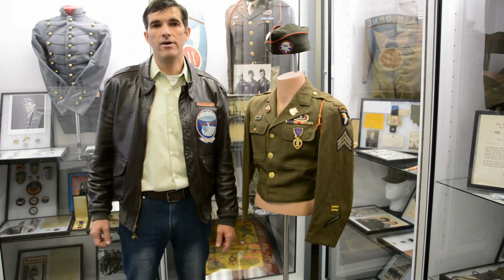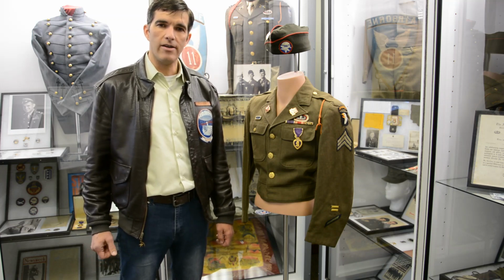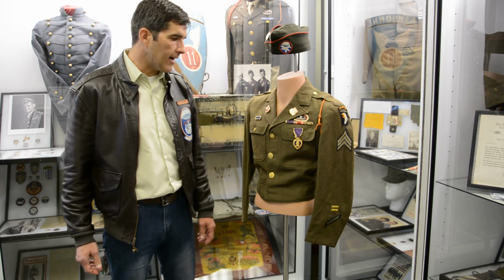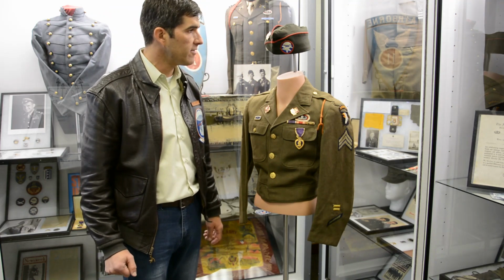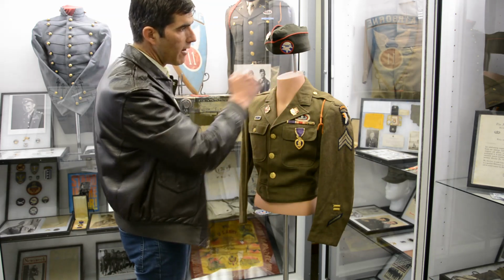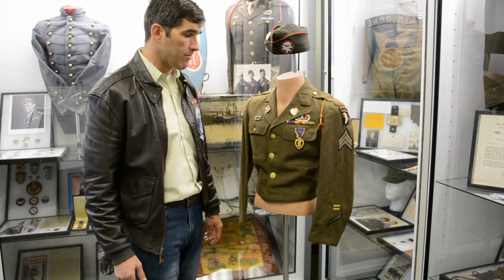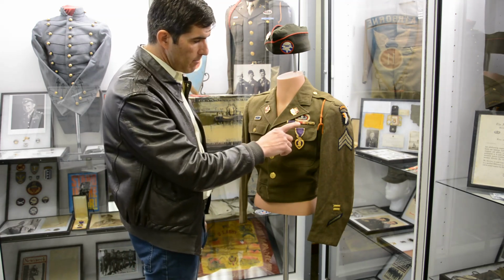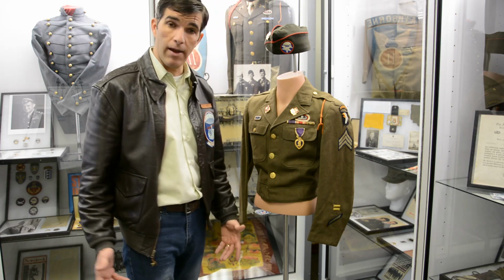WW2 101st Airborne Hero Sergeant Thomas Splan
Sergeant Splan is an American hero, a decorated member of the 101st Airborne (377 Parachute Artillery Battalion) in World War 2. He was wounded in combat, participated in the combat jump into Holland and served with distinction in Bastogne.